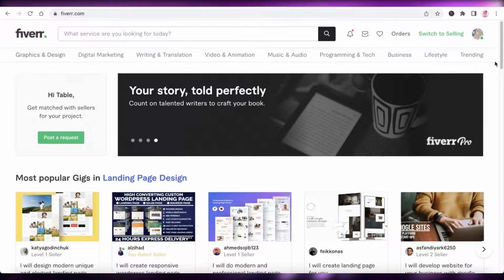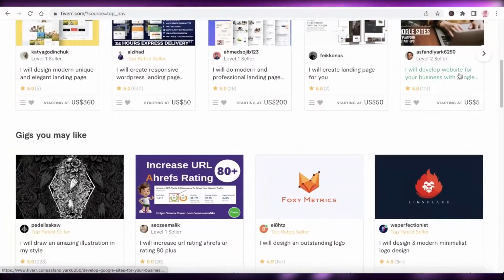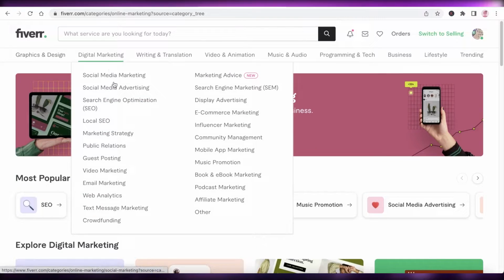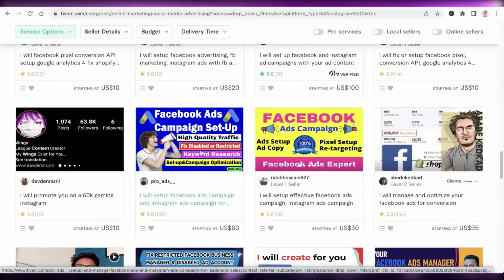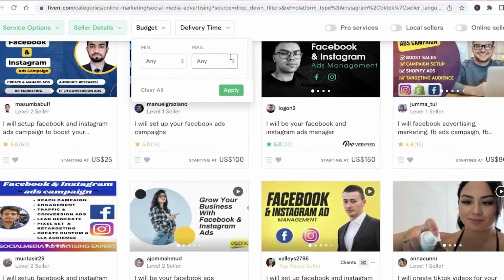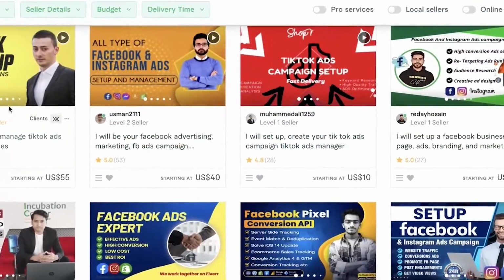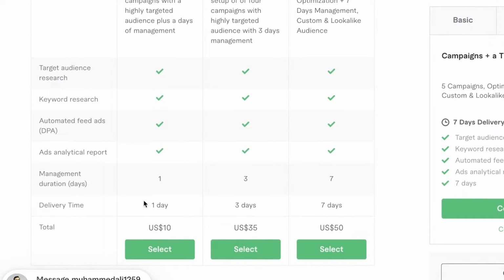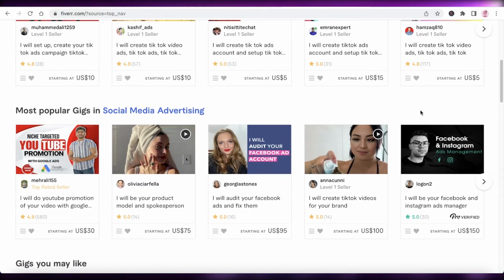How To Place An Order On Fiverr - 2022 Tutorial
In this video I show you How To Place An Order On Fiverr. This is super easy and learn to do it in just a few minutes by following this helpful tutorial.